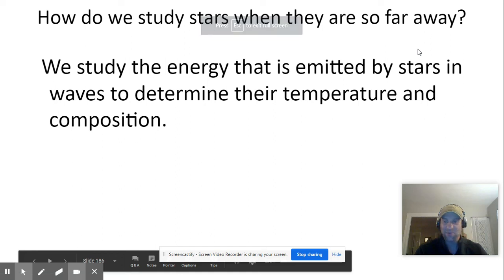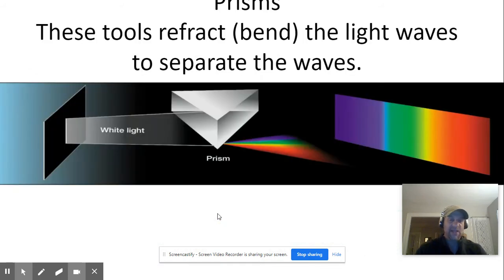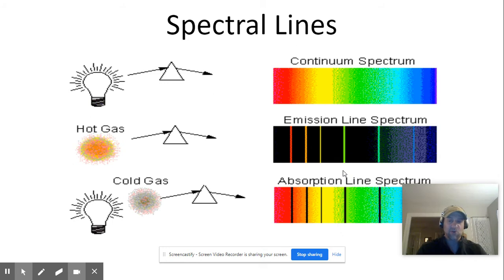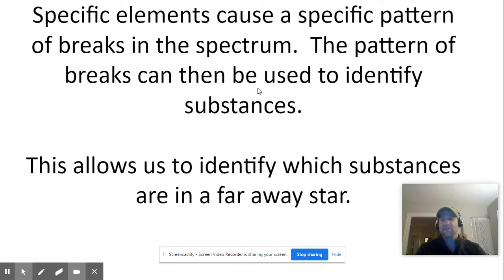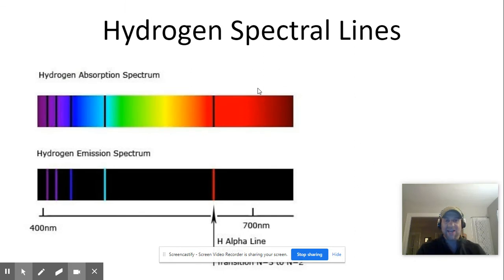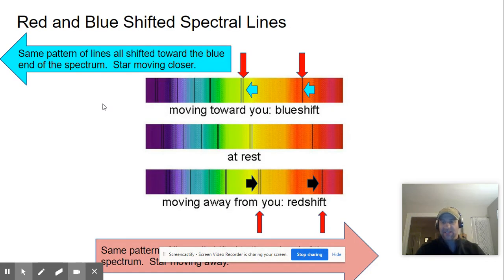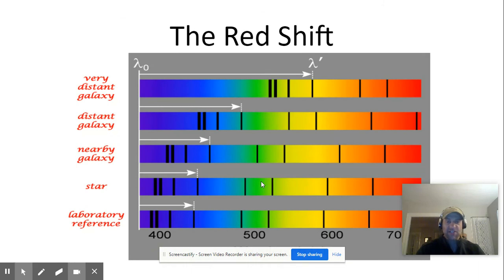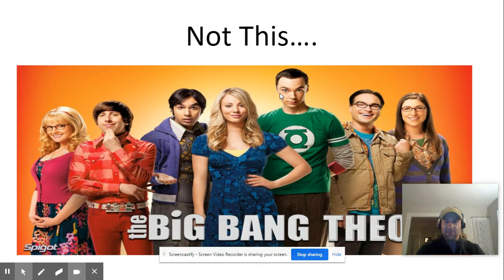Spectral Lines|Doppler Red Shift| Evidence for the Big Bang Theory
This video explains what spectral lines are, how the Doppler Effect impacts spectral lines and how red shifted spectral lines provide evidence for the Big Bang Theory